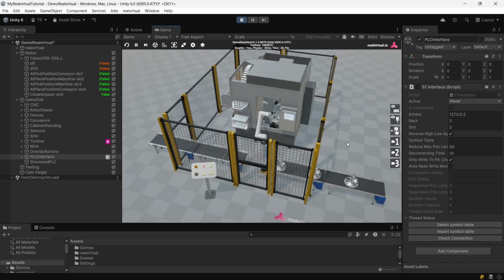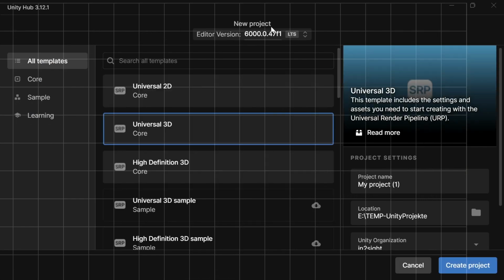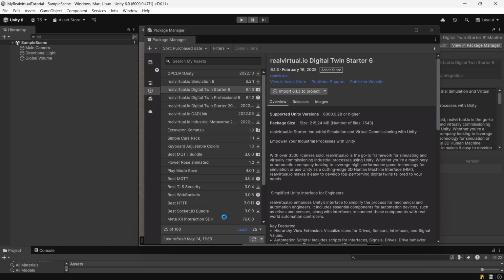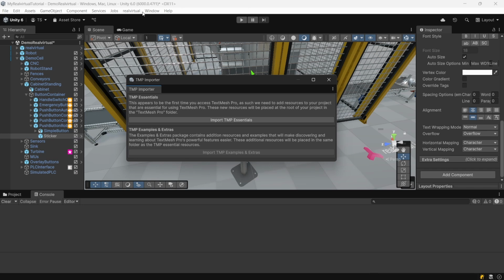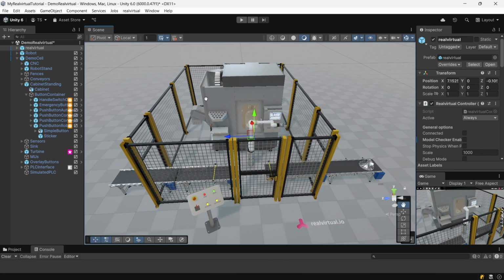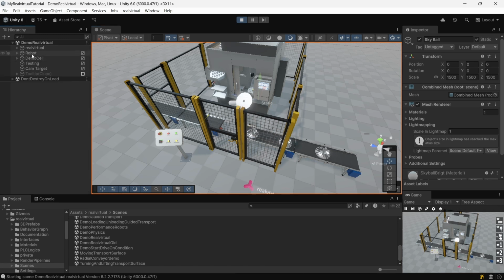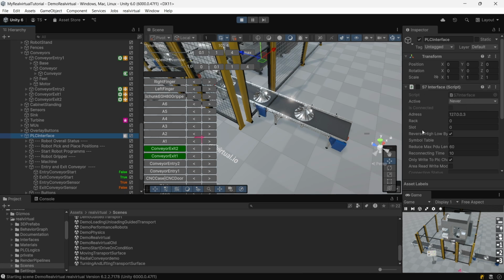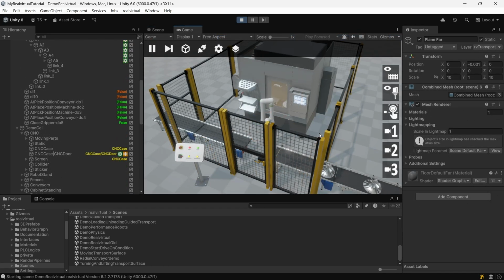Tutorial 13-Getting Started with realvirtual & Unity 6: Installation & Industrial Simulation Basics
Tutorial 13 – realvirtual.io 6 + Unity 6: Installation & Industrial Simulation Basics

Ready to build your first industrial simulation in Unity? In this tutorial, we’ll walk you through the installation of realvirtual.io 6 in Unity 6 and give you a hands-on introduction to creating digital twins and virtual commissioning environments.

🎯 What you’ll learn in this video:

How to install and set up realvirtual.io 6 in Unity 6

How to select the correct Unity version in the Unity Hub

An overview of the demo model: turbine parts, conveyor belt, robot, and machining center

Key concepts: drives, kinematics, PLC/robot interfaces, and signal handling

📦 This video is perfect for engineers, automation experts, and developers who want to combine industrial logic with 3D visualization — all inside the Unity ecosystem.